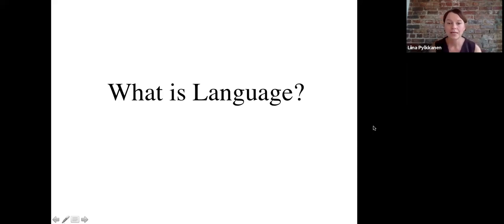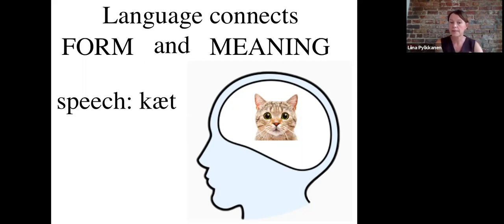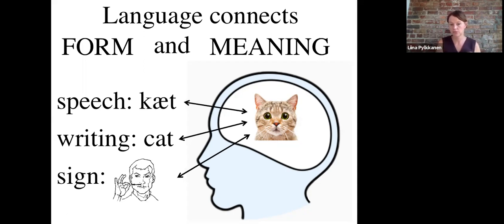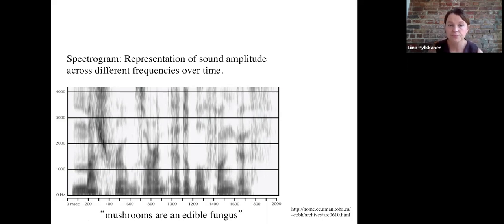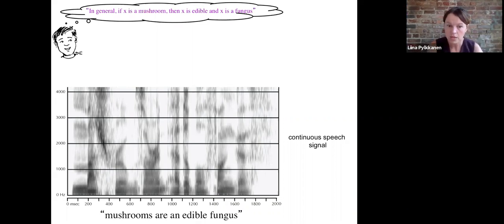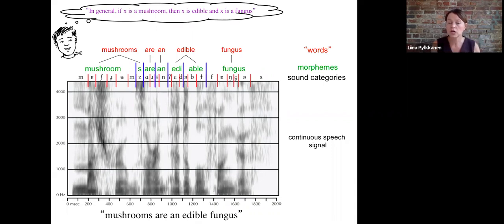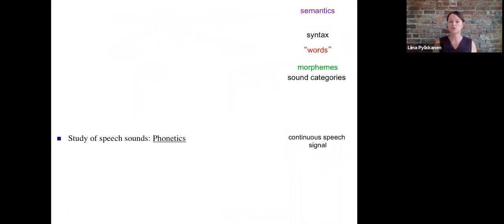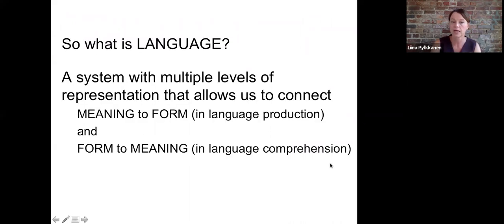1-2 INTRO What is Language? (12mins)